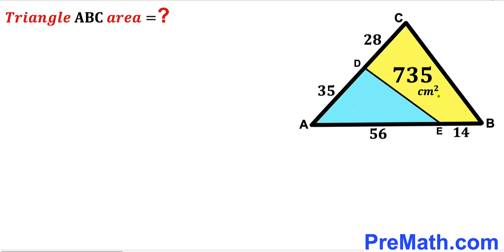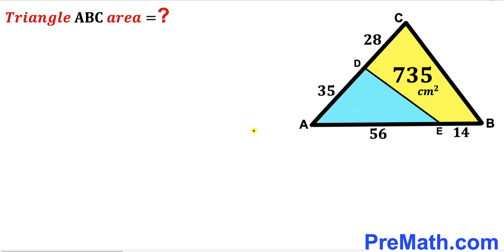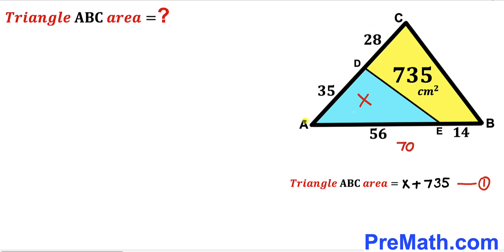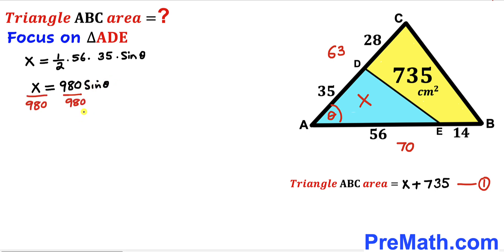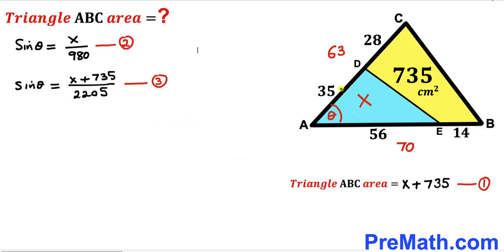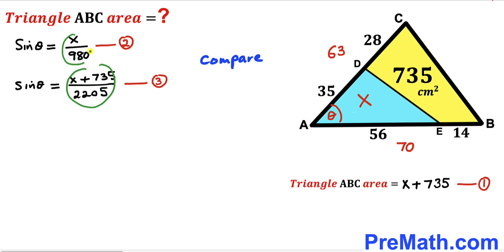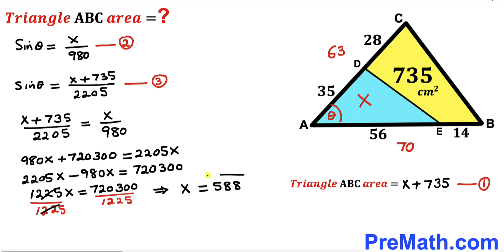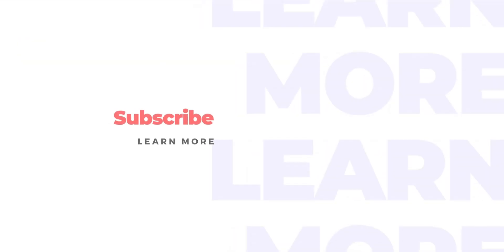Can you find area of the Triangle ABC? | (Justify)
Learn how to find area of the Triangle ABC. Important Geometry and Algebra skills are also explained: Trigonometry; area of a triangle formula. Step-by-step tutorial by PreMath.com

blackpenredpen
math olympics
olympiad exam
math olympiada
British Math Olympiad
olympics math
olympics mathematics
Number Theory
mathcounts
math at work
Pre Math
Olympiad Mathematics
Olympiad Question
Geometry
Geometry math
Geometry skills
Right triangles
imo
Competitive Exams
Competitive Exam
Calculate the length AB
Pythagorean Theorem
Right triangles
Intersecting Chords Theorem
coolmath
my maths
mathpapa
mymaths
cymath
sumdog
multiplication
ixl math
deltamath
reflex math
math genie
math way